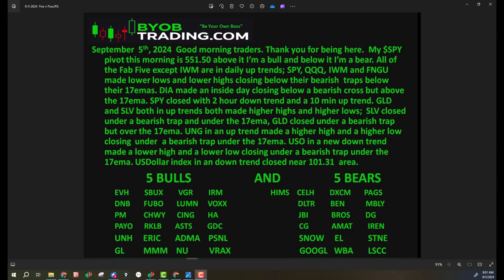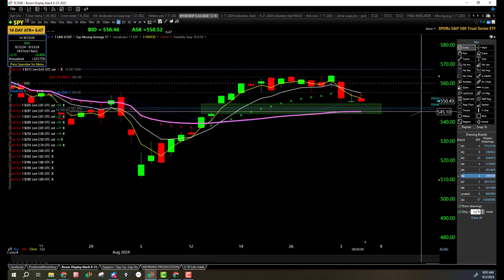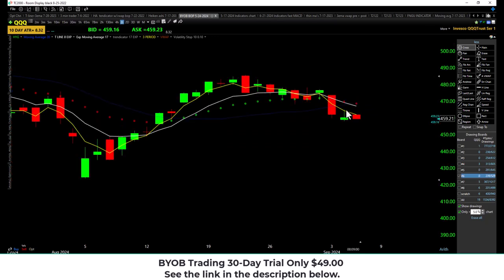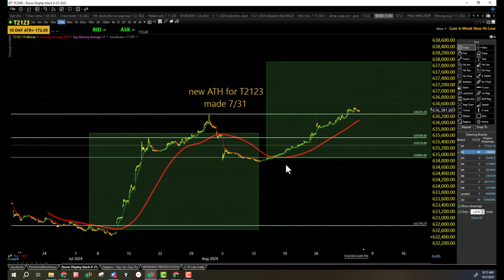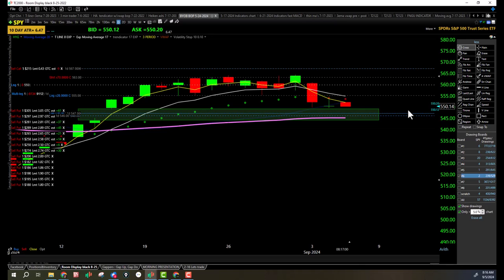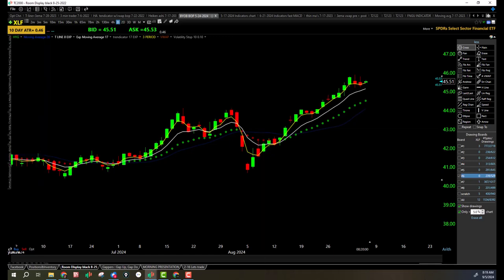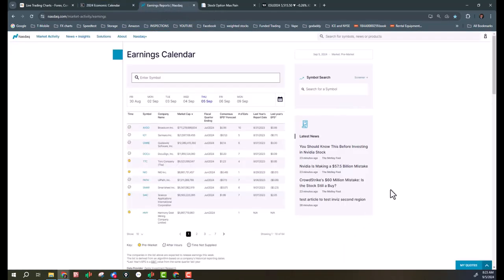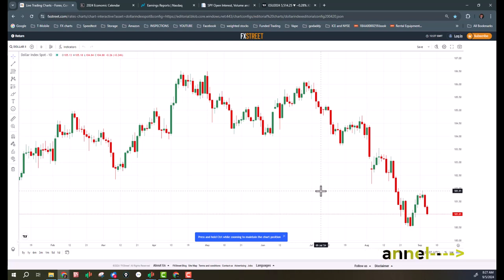September 5th, 2024 BYOB Morning Market Conditions and Analysis. For educational purposes only.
2-Day Pass..